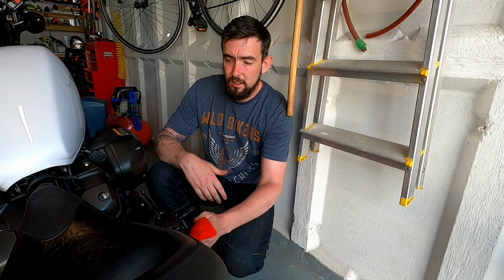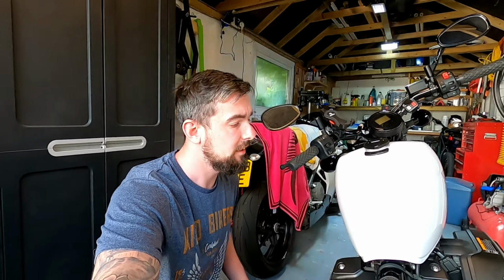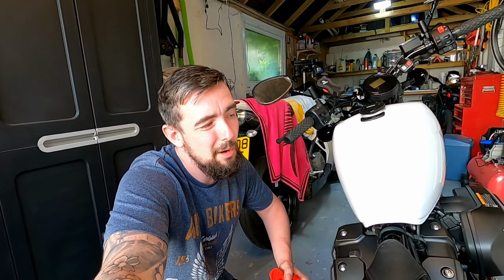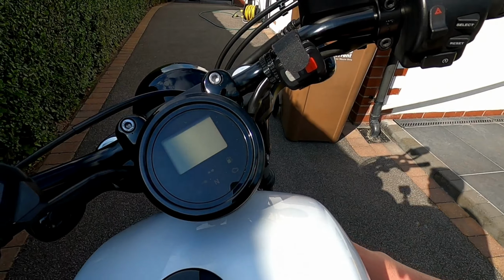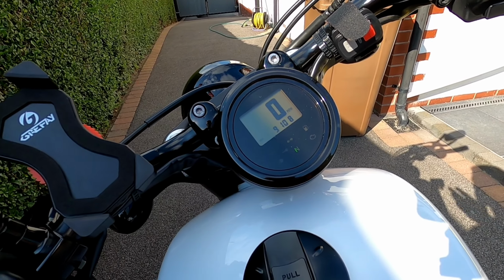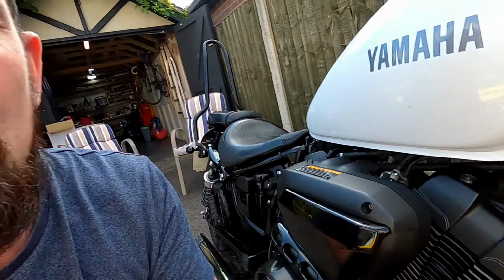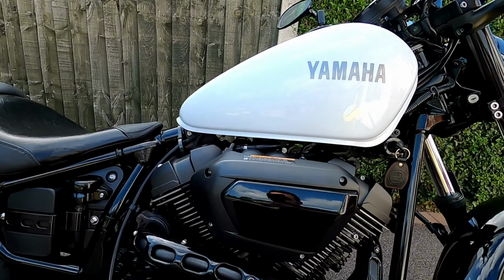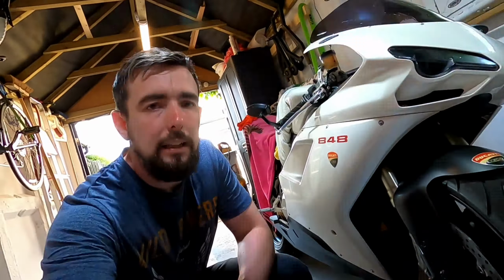5 things I hate about my Bolt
IN this episode I tell you 5 things I hate about my yamaha xv950 bolt.

If you want to get in contact you can hit me up on the following platforms:

 Edited using Kinemaster android app. Stay safe and Shiney. 🤩